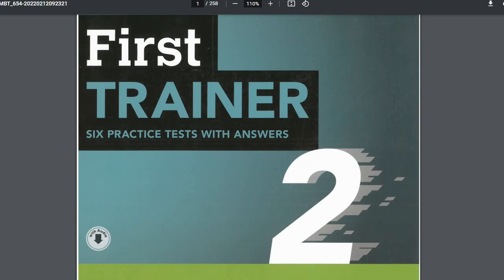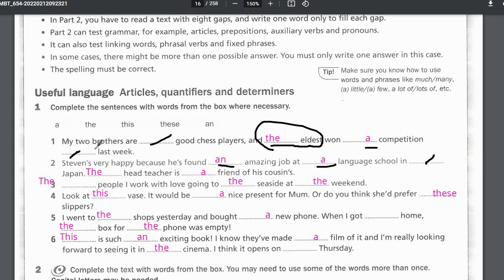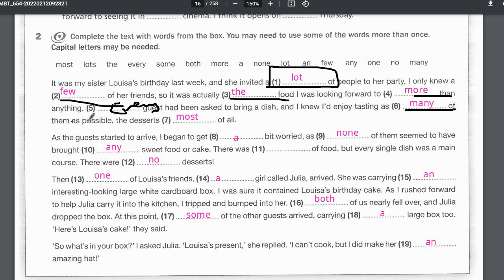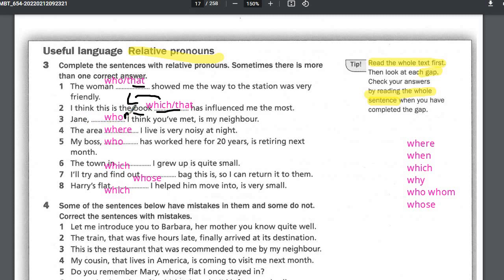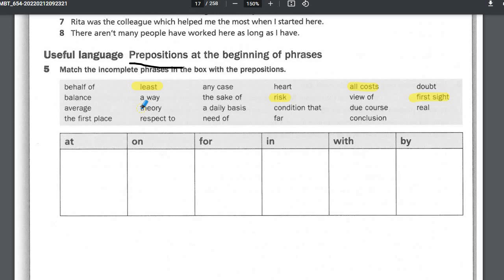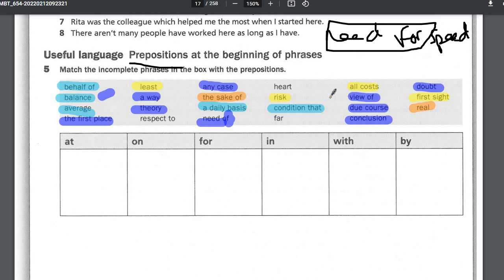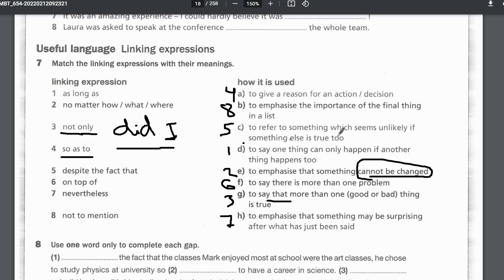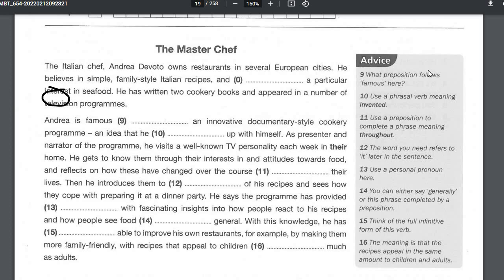test 1 part 2 pages 16 19